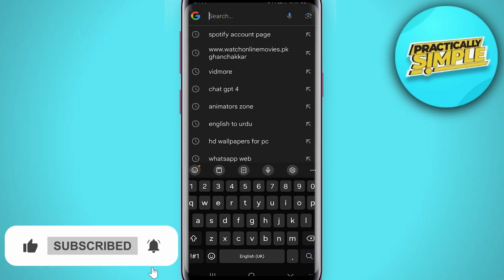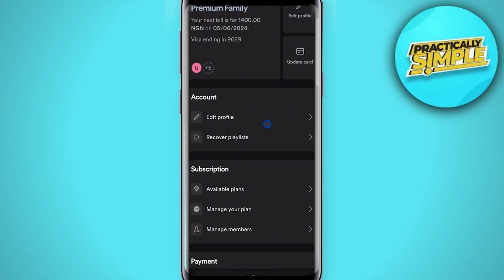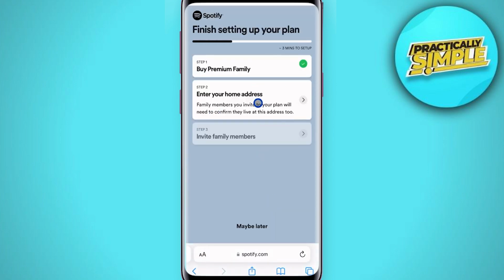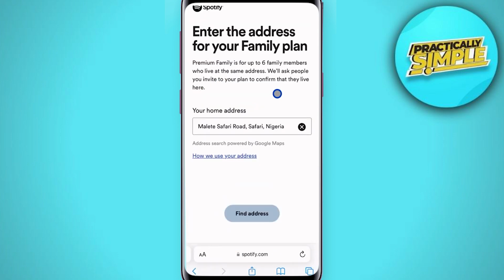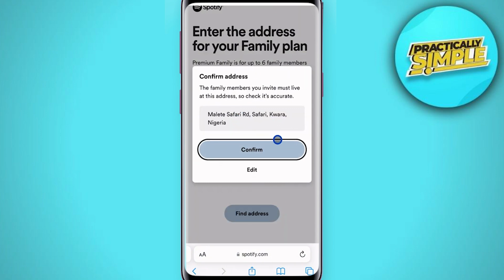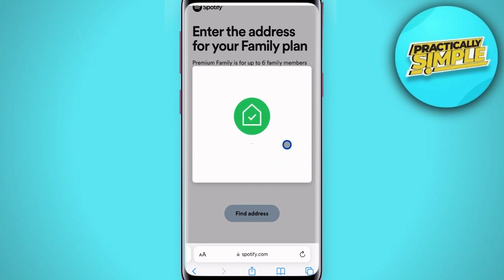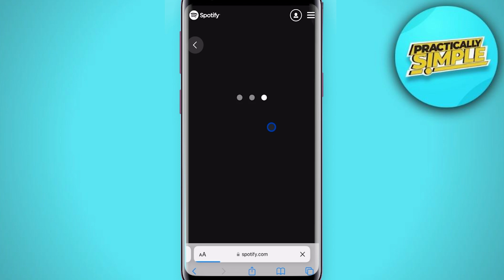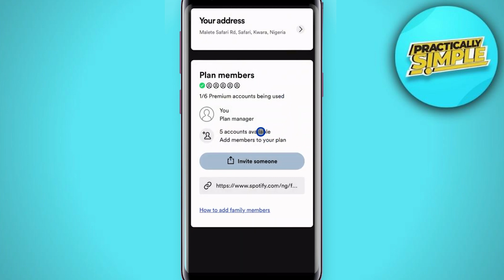How to Add Members to Spotify Premium Family - 2024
If you want to Find How to Add Members to Spotify Premium Family but don't know how to do it, then this tutorial is for you!

In this tutorial, I'm going to show you How to Add Members to Spotify Premium Family.